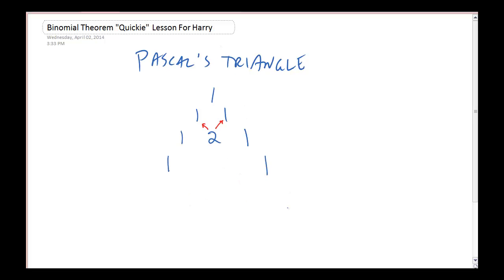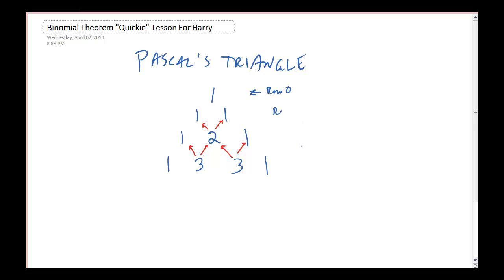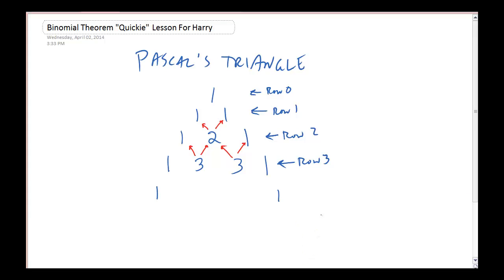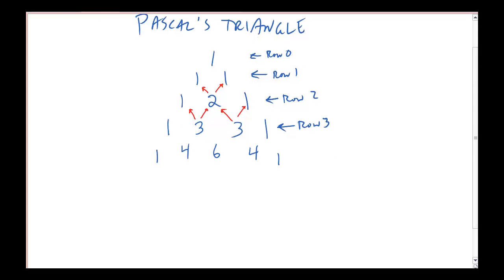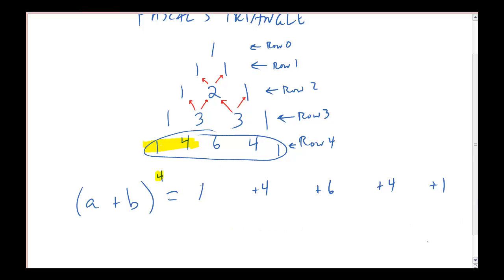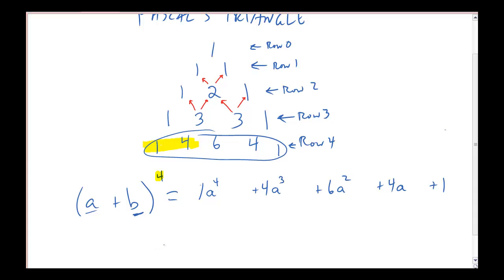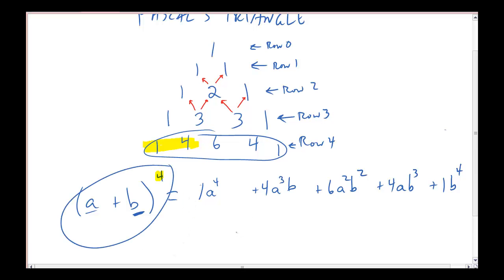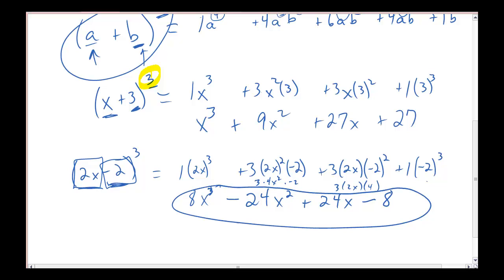Binomial Theorem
Special 10 minute lesson on binomial theorem for Harry!